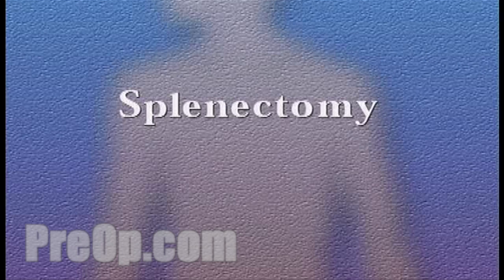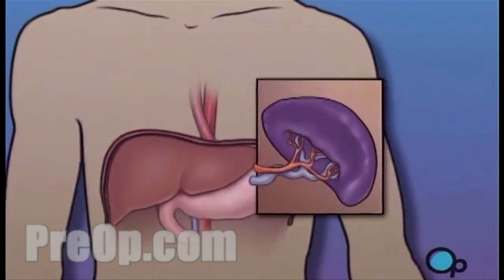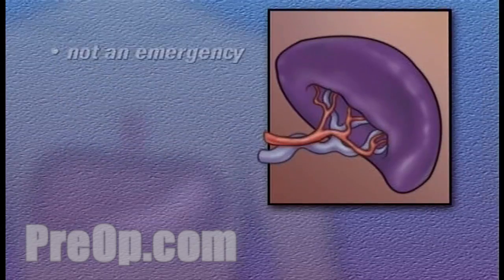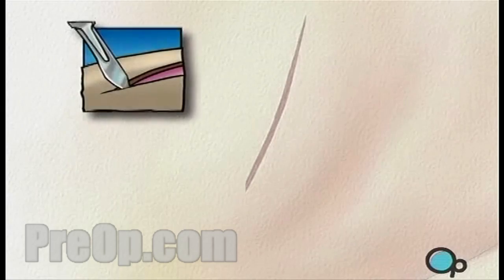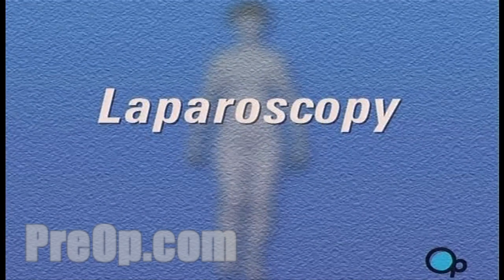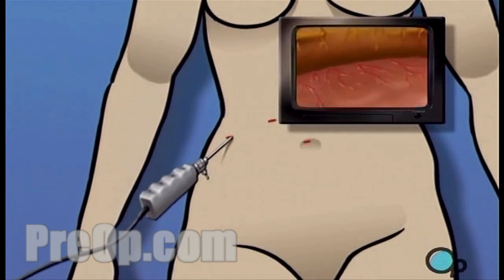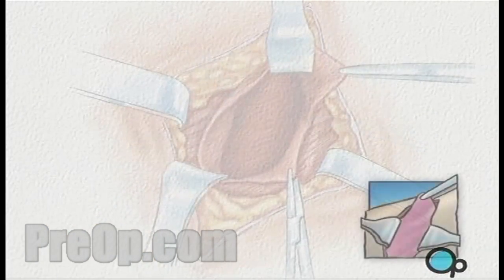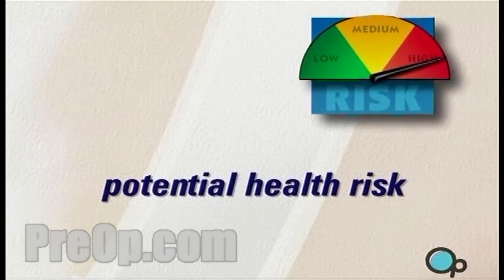Spleen Removal Laparoscopic Splenectomy PreOp® Patient Engagement and Education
Your doctor has recommended that you undergo a Splenectomy - or spleen removal surgery. But what does that actually mean?

The spleen is one of the organs in your body that works to clean your blood.

The Spleen is located behind the stomach... and to the left of the liver.

Specifically, the spleen picks out and destroys red blood cells that are no longer useful.

A Splenectomy is the surgical procedure used to permanently remove the spleen from the body.
Patient Education
Reasons for removing the spleen vary. Most spleen removal surgery is performed in an emergency situation, during which internal bleeding may be putting a patient's life at risk.

This program assumes, however, that you are not currently in an emergency setting. In your case, the reason for removing the Spleen may be to treat a blood disease, blood congestion, Gaucher's disease, white blood cell deficiency, the growth of a tumor, or the growth of cysts.

Occasionally the Spleen is removed as part of an action taken to determine the best course of treatment for Hodgkin's disease.

The surgeon will then apply antiseptic solution to the skin around the area where the incisions will be made, place a sterile drape around the operative site.

After allowing a few minutes for the anesthetic to take effect, a small incision is made above the umbilicus; then, a hollow needle will be inserted through the abdominal wall.

One or more incisions will be made, with care taken to keep the openings as small as possible.

Once in place, the laparoscope will provide video images, that allow the surgeon to carefully cut the ligaments that connect the spleen to the diaphragm as well as the spleen to the colon.

Now the doctor can gently pull the liver aside...

then pull back the stomach to reveal the spleen.

All remaining tissue between the spleen and the stomach including small blood vessels, as well as the spleen and diaphragm are cut.

The main vessels that supply blood to the spleen - the splenic artery and the splenic vein are closed off and cut.

Finally, the spleen is maneuvered into a special retrieval bag where it is broken into smaller pieces...

and removed through one of the laparoscopic working ports.

and the skin is closed with sutures or staples.